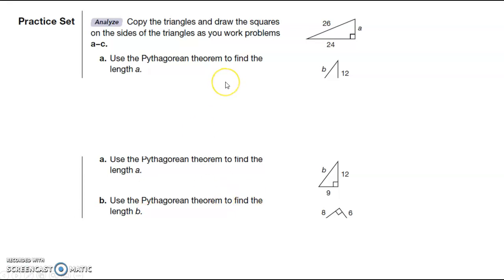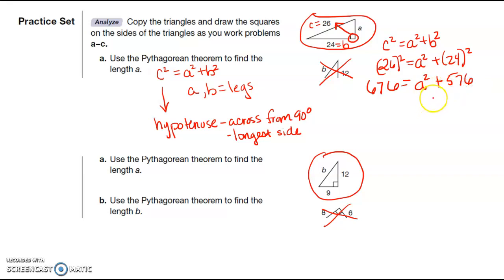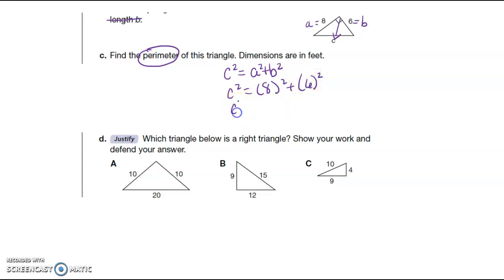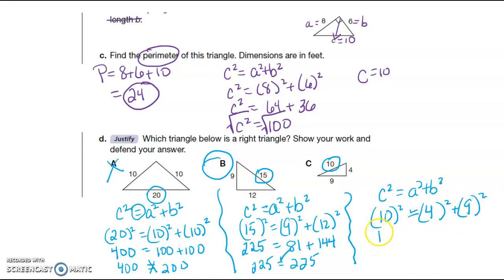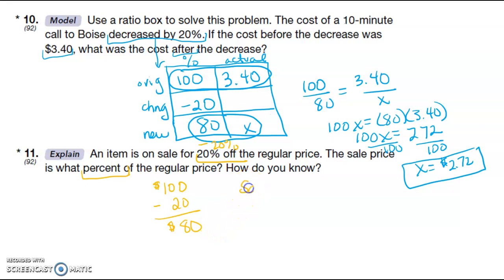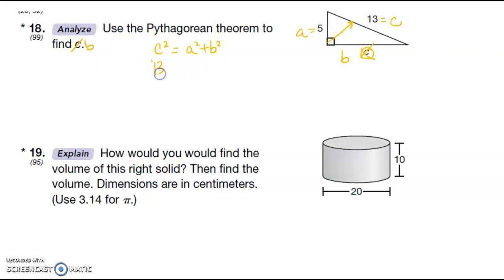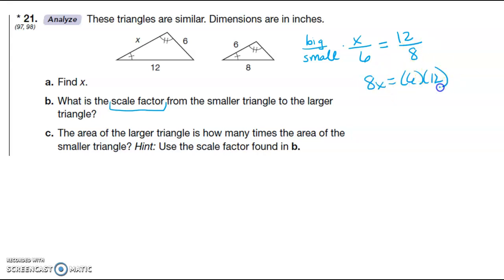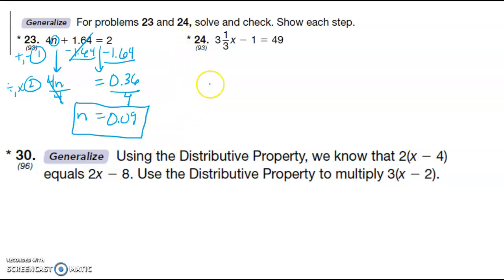Lesson 99 Practice Set and Starred Problems Part 1 of 2